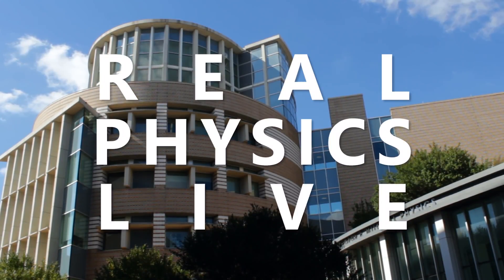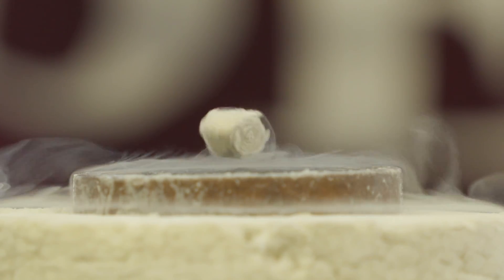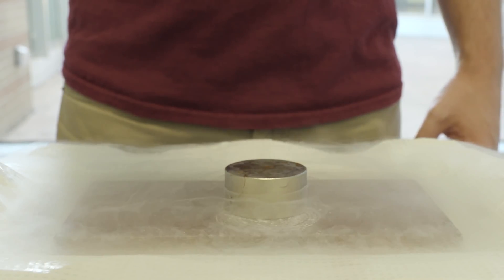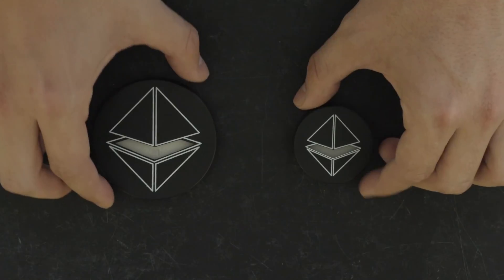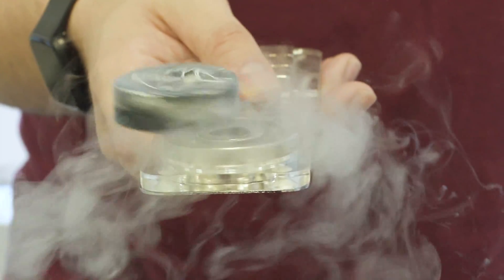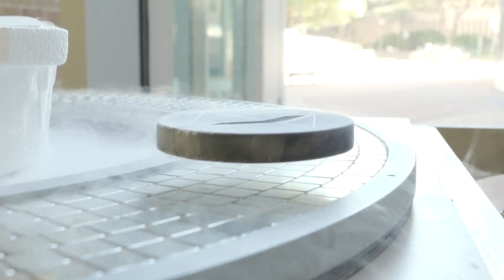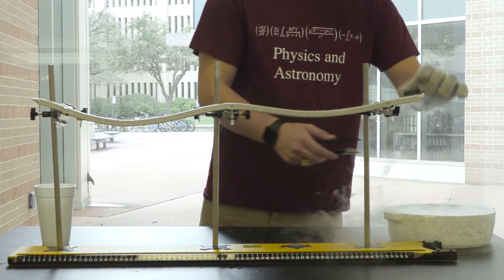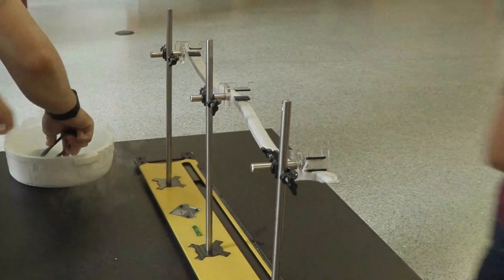Amazing Superconductors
What makes superconductors so "super"? Well, what if gravity wasn't just dragging you down all day, every day?